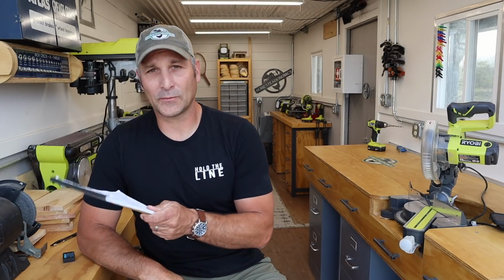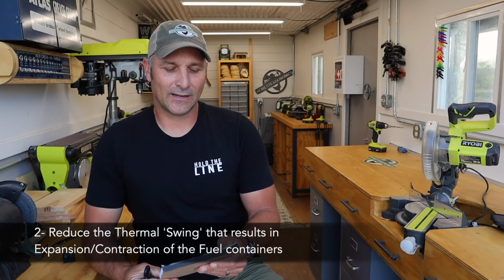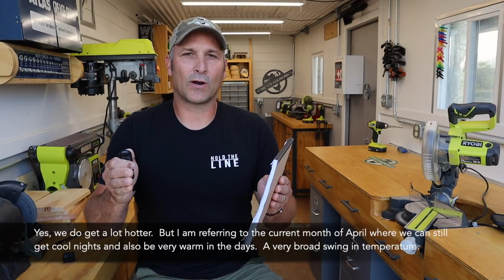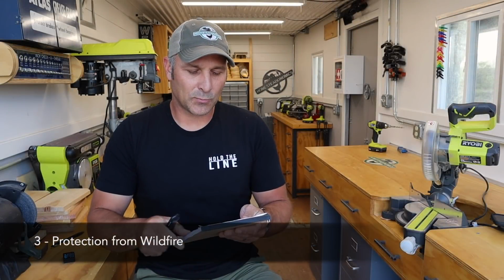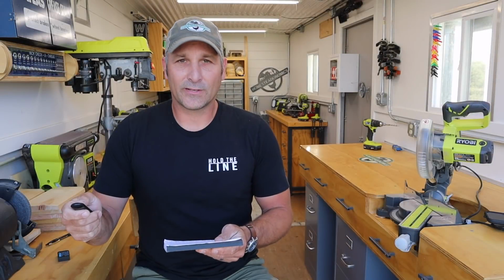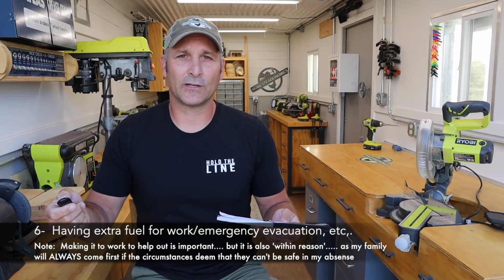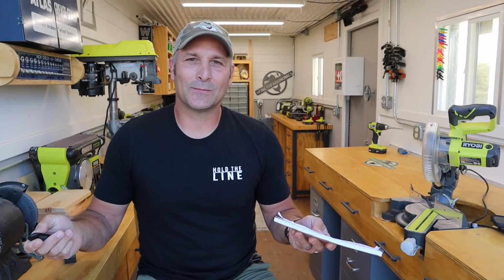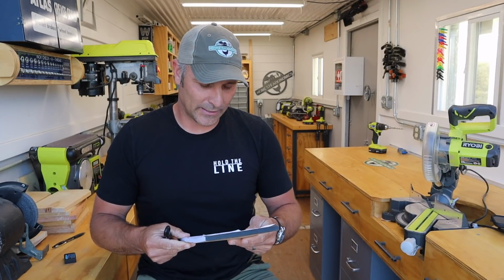DIY Fuel Storage Box - A Simple Solution for Flammables, Solvents, Thinners, Finishes, etc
For years I've kept a small supply of fuel on hand for a variety of practical and prudent needs:   Fueling yard equipment, ATV's, generators, emergency needs, etc,.     But I've never had a specific place to store them out of the sun and protected from wildfires, elements, etc,.   So today I'm making a simple fuel storage box for our small fuel supply.

At the end I try to address many questions i think folks might have.   But if you have another, feel free to post in the comments.
-Joe

Follow homesteadonomics:
NOTE:  I'm interested in expanding to more 'free speech' social media platforms.   If you have any that you really like please let me know.   Currently I'm also available on odysee and rumble as well.

Homesteadonomics